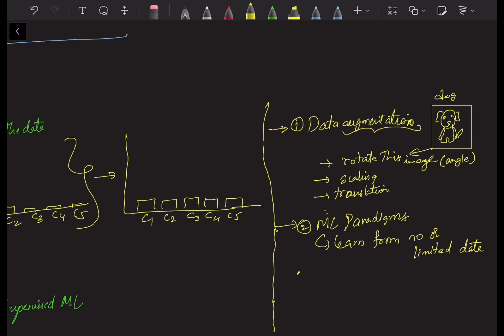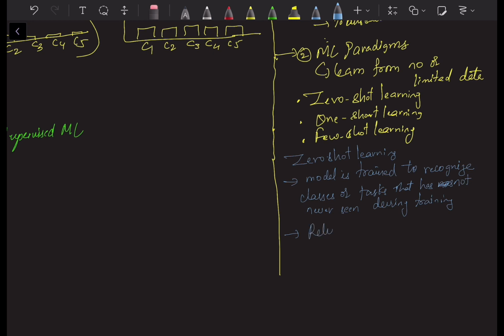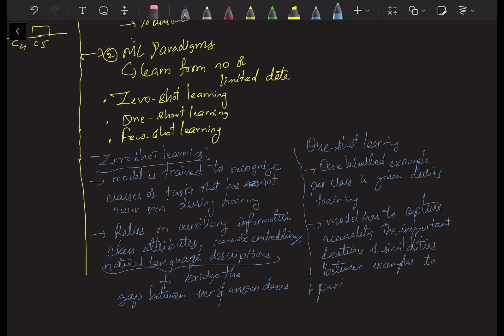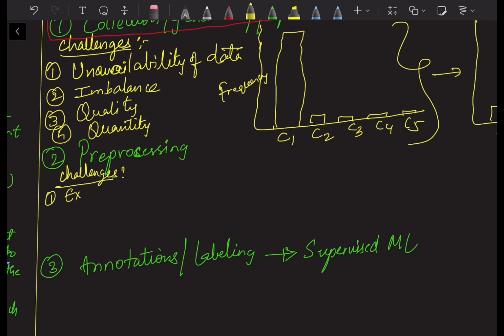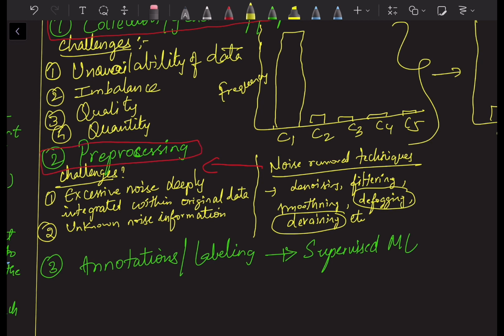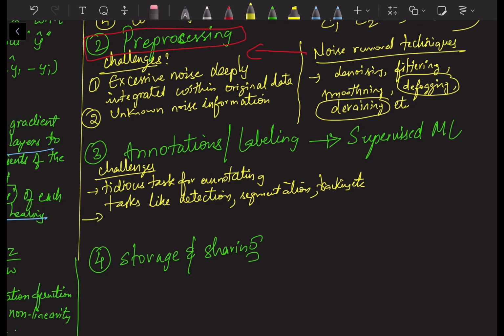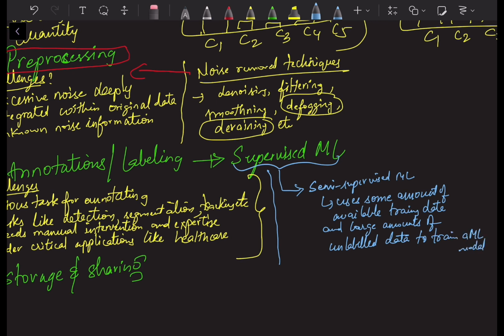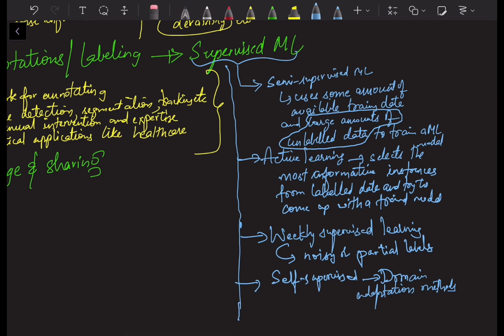Privacy-preserving Machine Learning (Federated Learning): What, Why, and How? - Part2v2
🔥 Discover the Power of Federated Learning! 🔥

Welcome to Part 2, Episode 2 of our enthralling voyage into the expansive realm of machine learning! Building upon the foundational concepts explored in our previous videos, I'm delighted to embark on a deeper exploration of the captivating domain of advanced tasks within the machine learning landscape, specifically centered around data-centric machine learning.

In this segment, we will dive into the meticulous steps and methodologies involved in data-centric machine learning, while addressing the inherent challenges within each phase. This episode particularly spotlights the intricacies of data preparation, collection, and generation, preprocessing, and annotation shedding light on the critical hurdles faced during these stages.

🚀 Key Takeaways:

-Gain an in-depth understanding of the intricacies of data-centric machine learning, including its steps and methodologies.
-Explore the challenges inherent in data preparation, collection, and generation, preprocessing, annotation phases within the ML process.